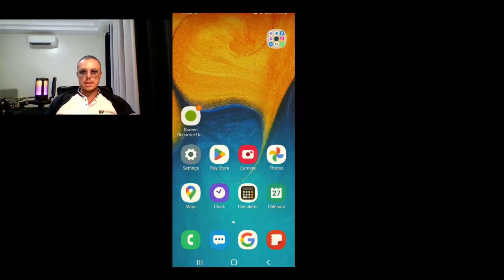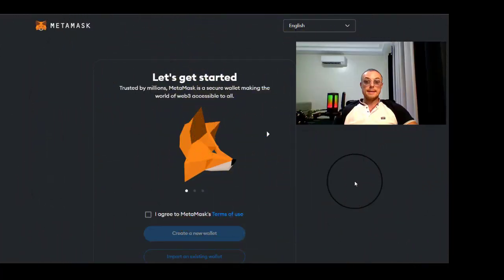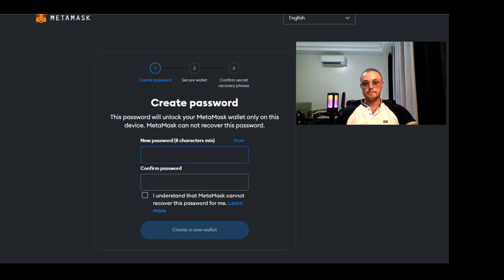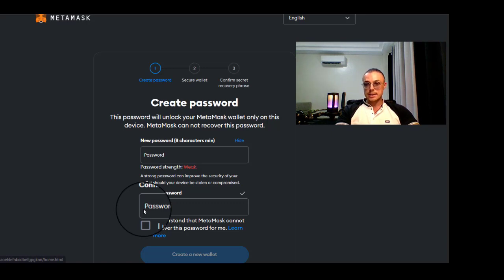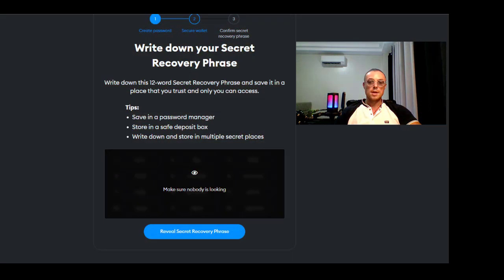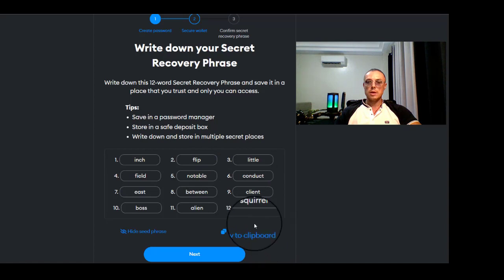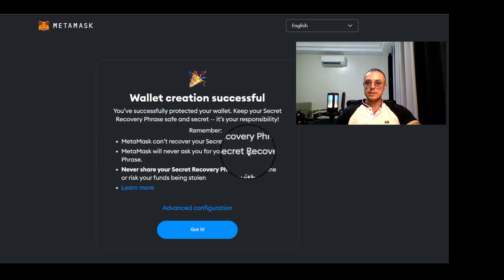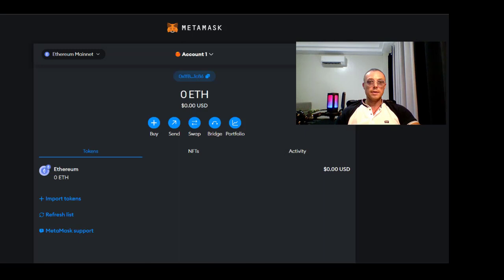How to create Metamask crypto wallet | Step-By-Step guide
Crypto investors should not keep their funds in centralized exchanges. Always think about security. In this video i will show you how to register with the most popular online crypto wallet and that is Metamask.
It is a must have wallet in your crypto arsenal!

Just install and it will be added as an extension to your browser.